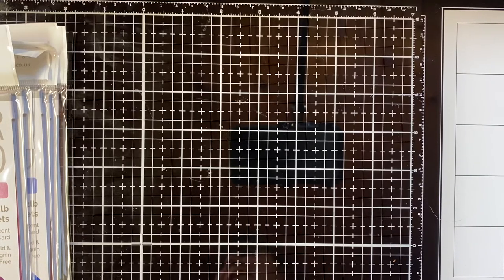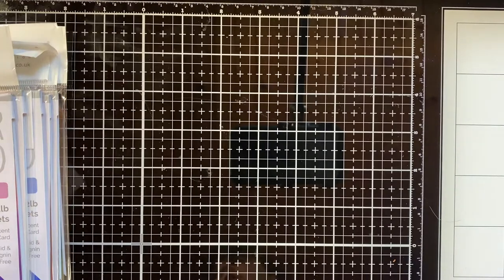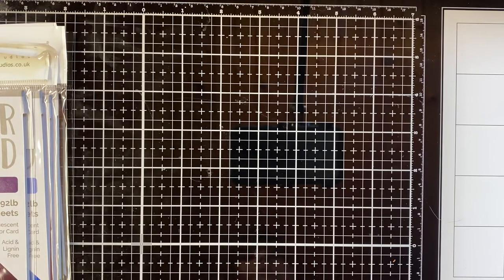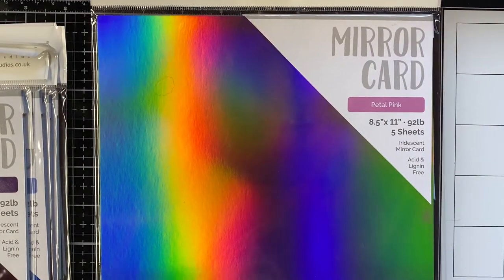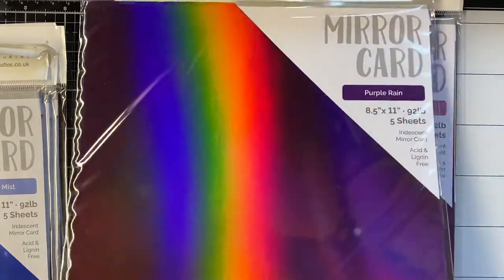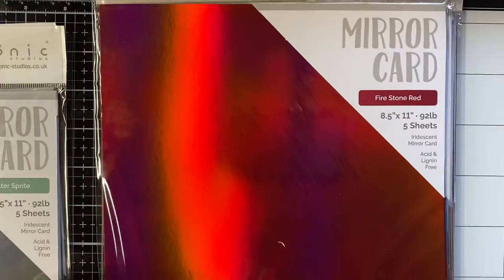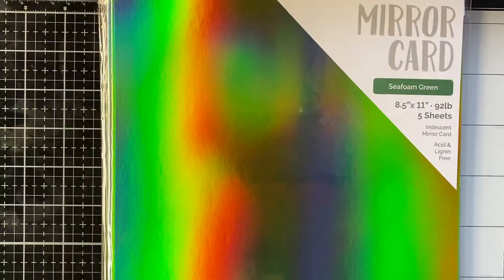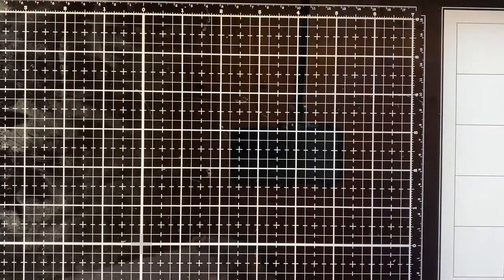Tonic studios haul (Mirror Cardstock)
Tonic mirror card stock!